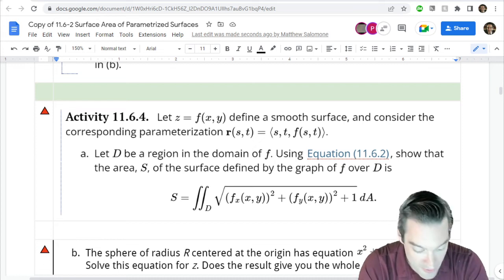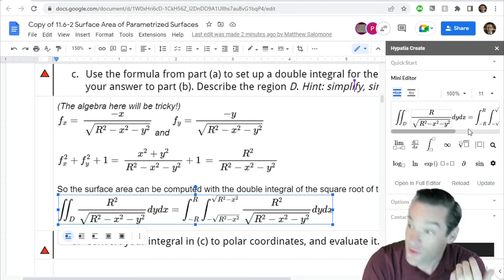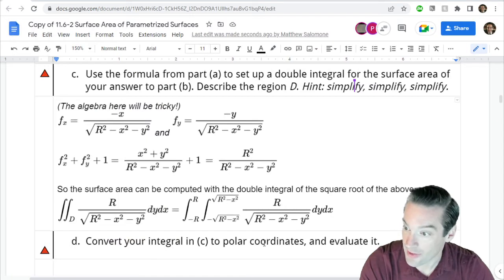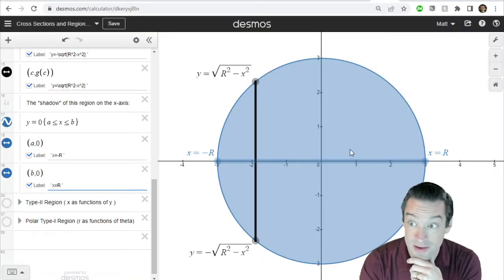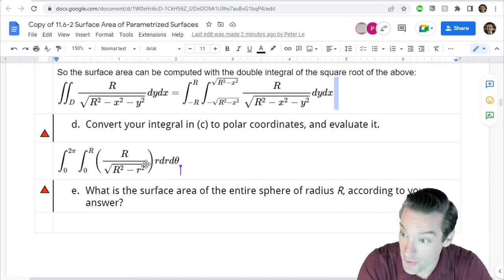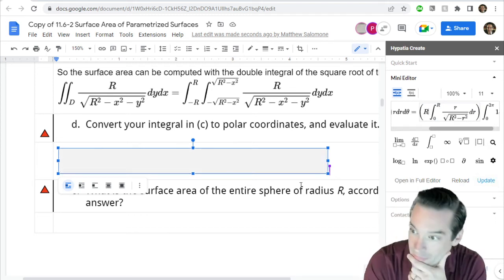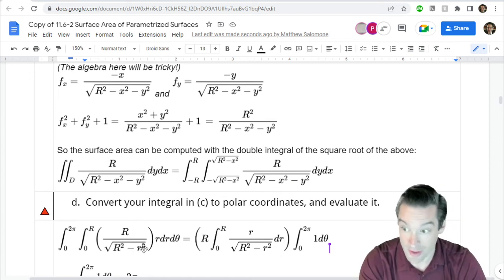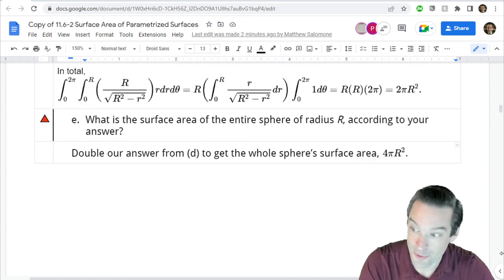261 11 6 4 Surface Area of a Graph and a Sphere